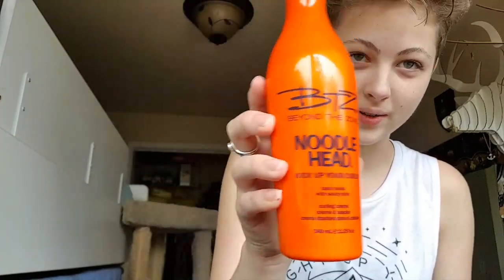How to Style a Pixie Cut/Faux Hawk! - Styling - Hairstyle - Haircut - Tutorial - Short Hair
Here it is!! How I style my short hair!! Enjoy! 💞